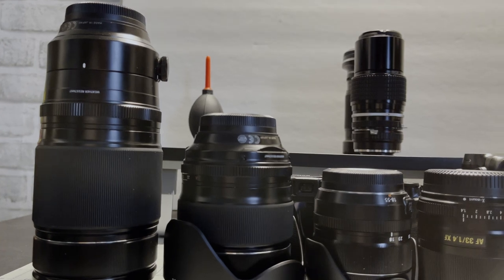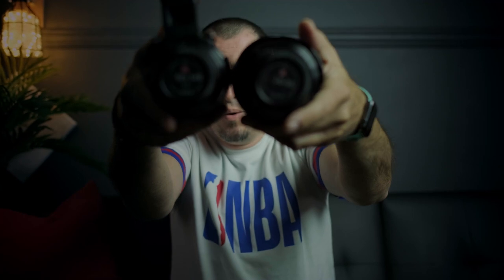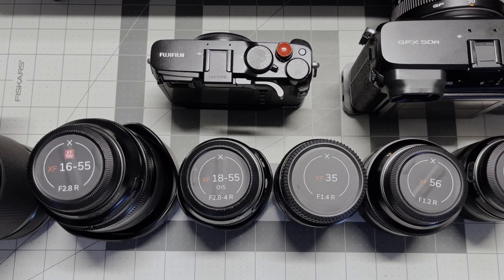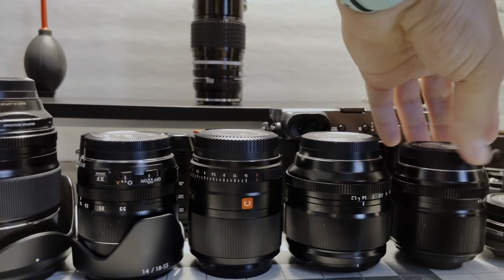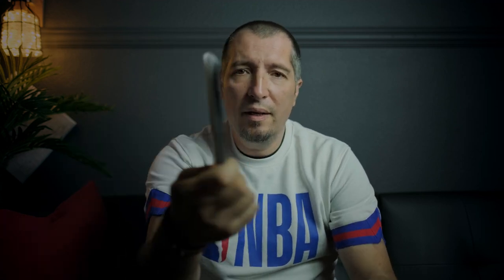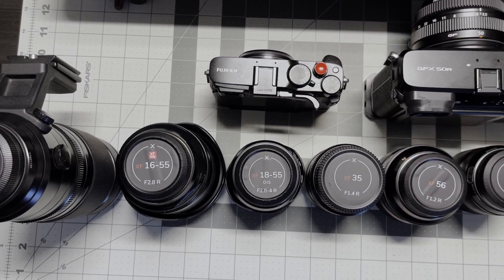ONLY RED BADGE FUJI LENSES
I finally find a way to keep count of my herd of lenses. FIELD MADE CO. is a Canadian company that has the best options for organizing your camera bag and keep track of whatever you need or don't. It's a fun video, not sponsored or anything, just wanted to help others and give a shout to this great idea.

CLUBHOUSE: @zoomcris

Gear used:
FUJIFILM X-T3
Fujifilm X-E3
FUJINON 23mm F1.4
Fujinon 18-55mm f2.8-4
FEELWORLD 5.5'' Monitor
Pixel G1 LED light
3ft Neewer OCTABOX
2 LED bulbs
FOSITAN Foldable LED LIGHT